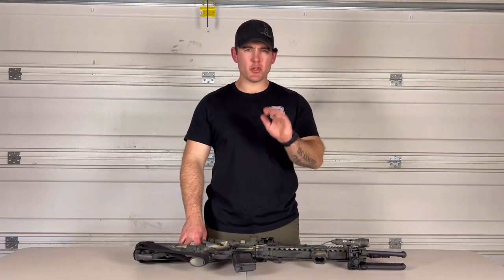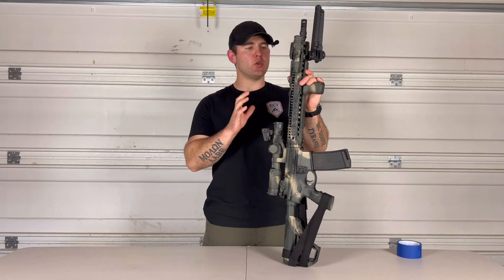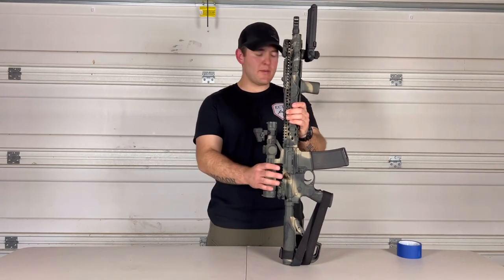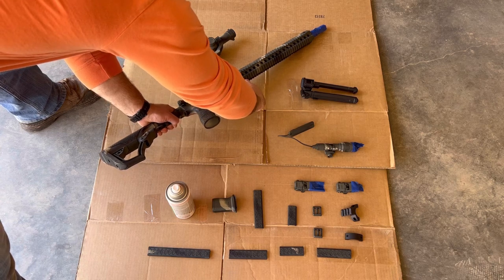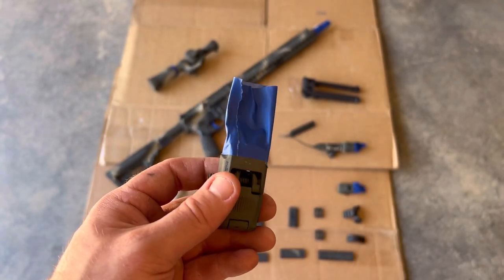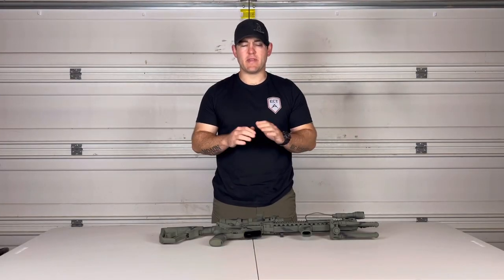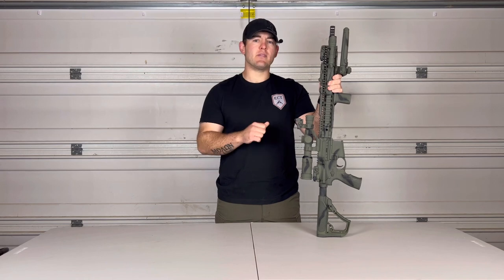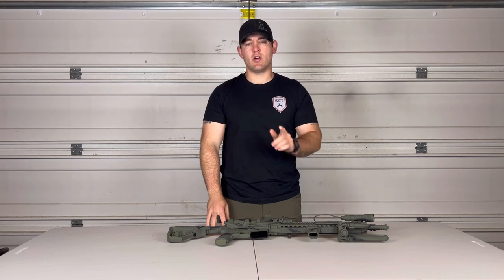How to Paint your Rifle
In this video, we show you the simple and time efficient way we use to paint rifles at home.